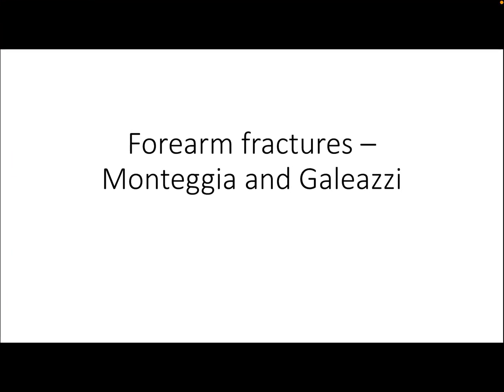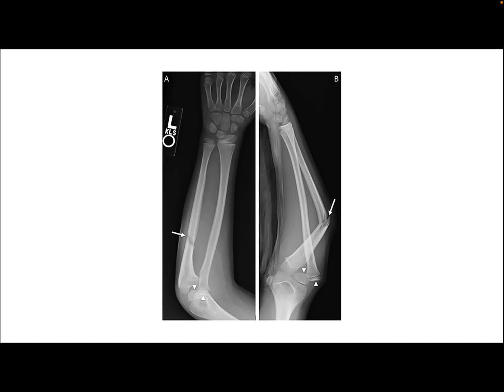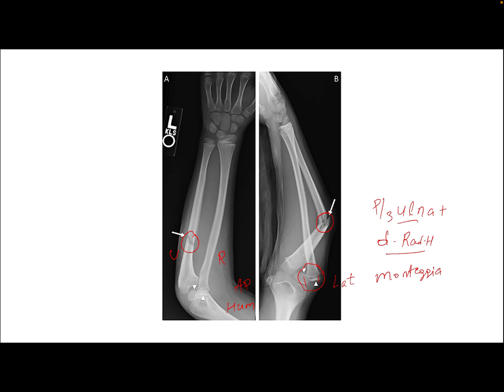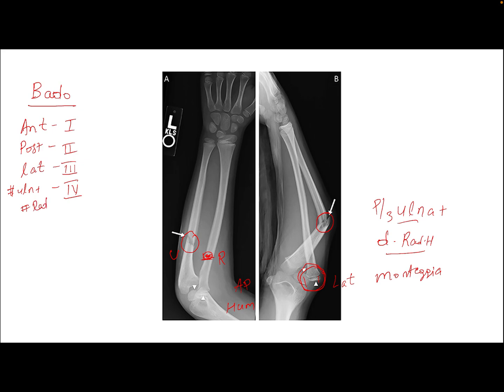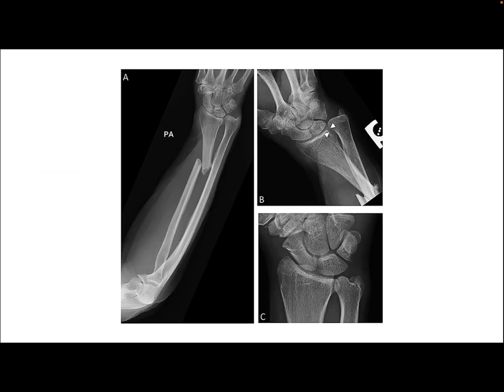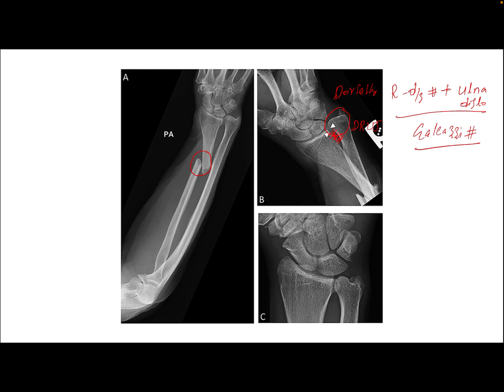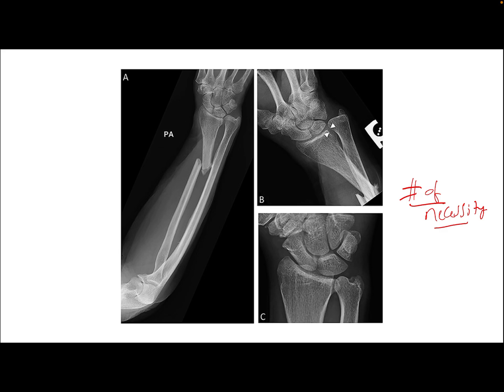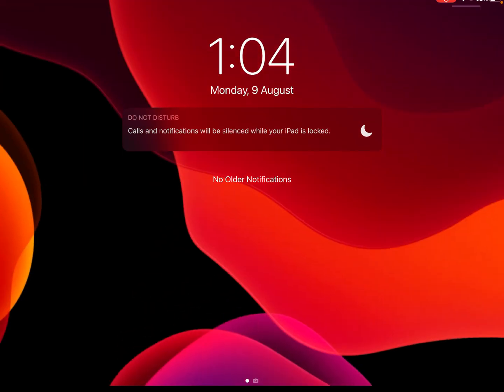Mnemonic for Monteggia and Galeazzi fractures of the Forearm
Students often get confused between the two fractures of the forearm the Monteggia and the Galeazzi fractures. This video explains the fractures along with a mnemonic.